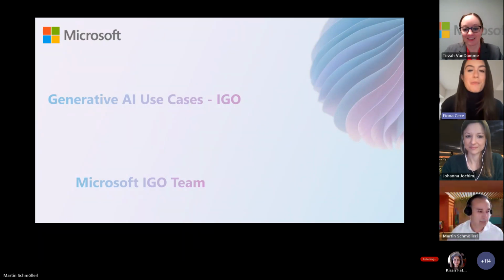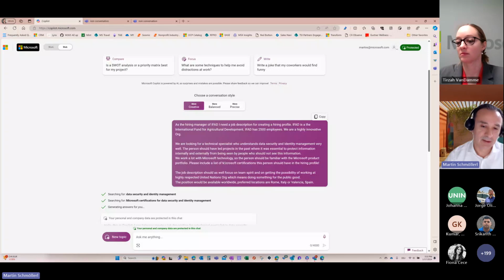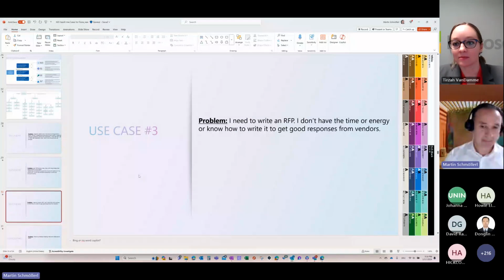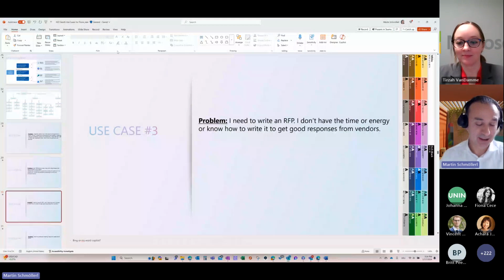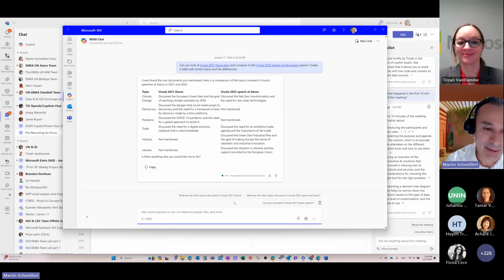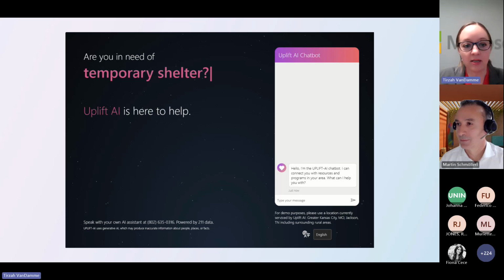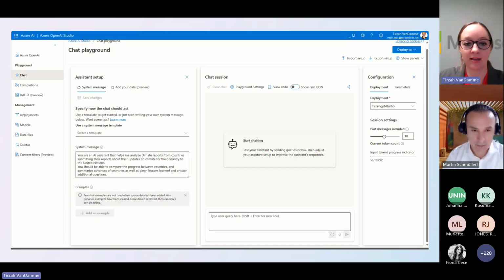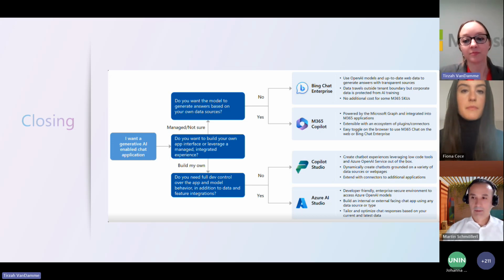Technical Deep Dive on UN Generative AI Use Cases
Join us for a technical deep dive with Microsoft colleagues, as they share various example scenarios from across the UN ecosystem to illustrate which generative AI product or service could best serve the given scenario(s).

As we know, Generative AI can be used to augment and enhance existing business processes in ways that were previously impossible. Microsoft is adding AI capabilities to almost all of its products and services, leading many to ask themselves - "which do I use?" This session is designed to help demystify the options and showcase some of the capabilities live.